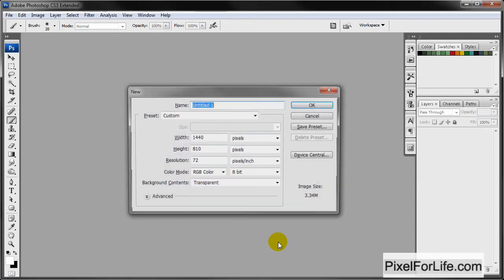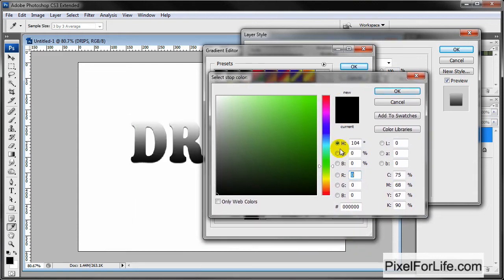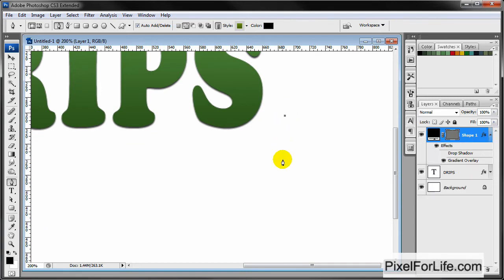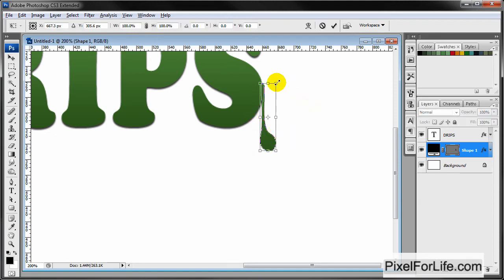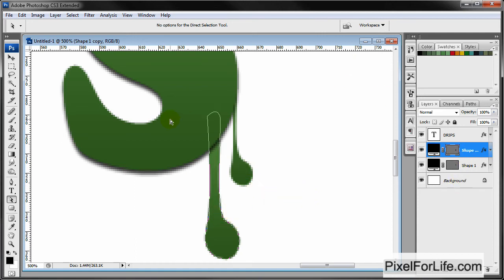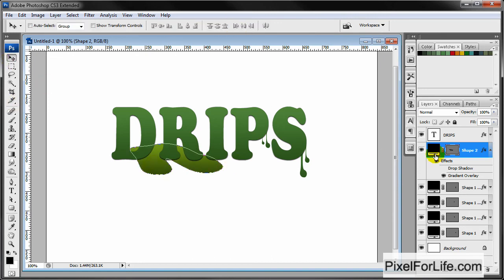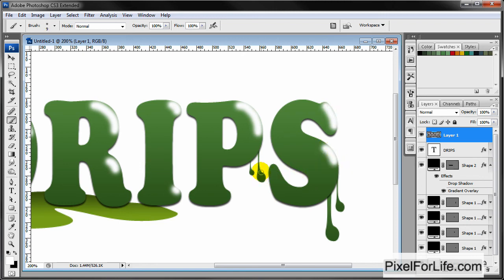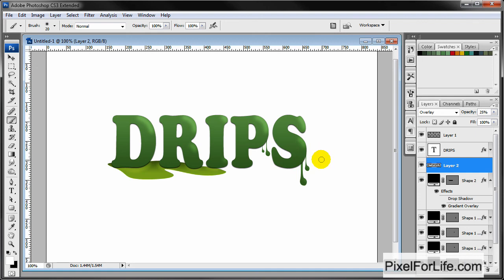Photoshop Dripping Text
I show you how to turn ordinary text into a oozing dripping text.